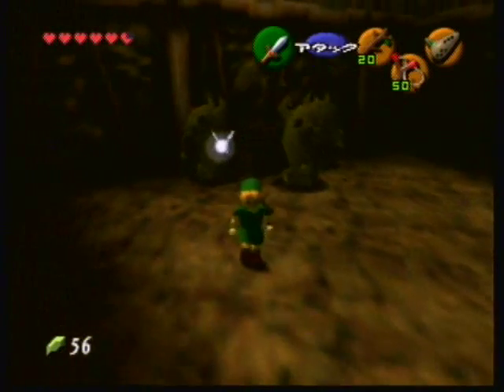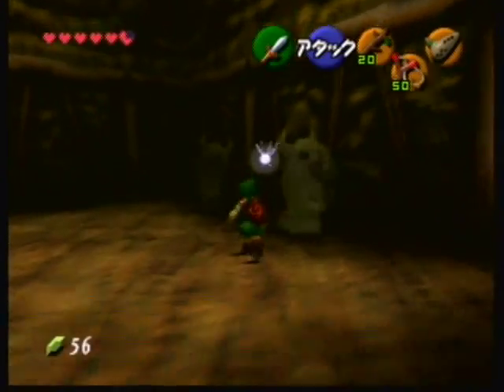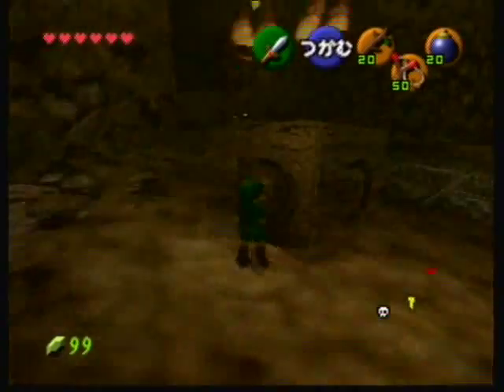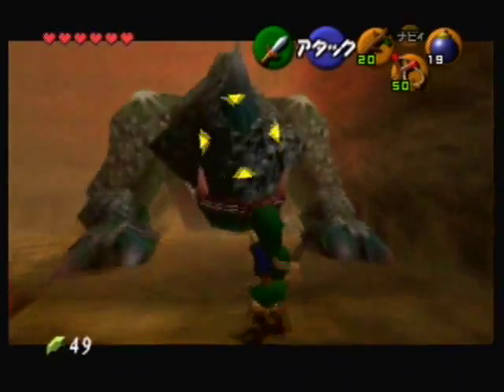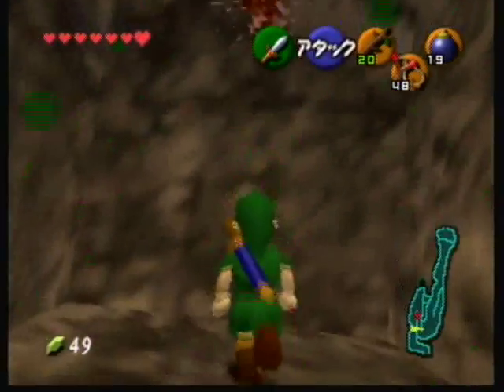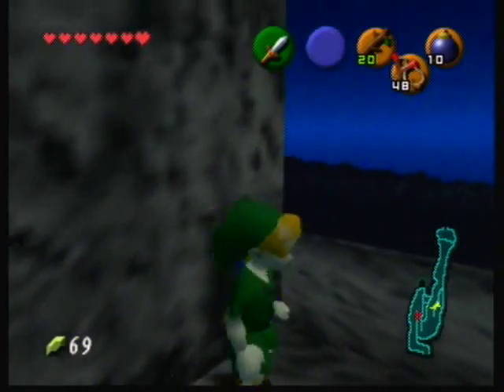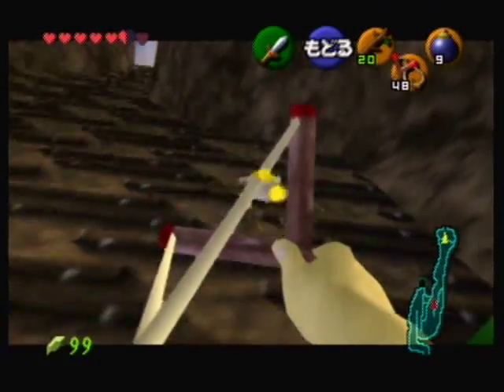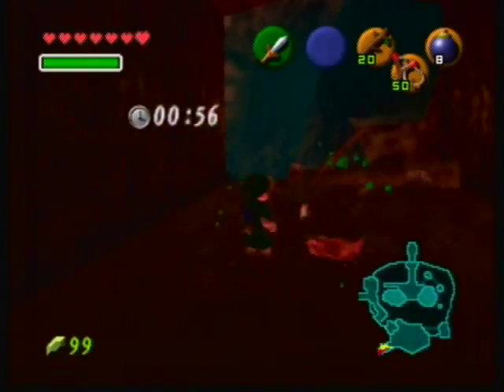Let's Play The Legend of Zelda: Ocarina of Time (JPN Ver.) - #6: "Hot" Sequence Breaking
Got another long video to help make up for the long absence I've had this past week. So I officially skip around 1/3, or possibly even 1/2, of Dodongo's Cavern thanks to the Ground Jump glitch. At least this dungeon was much livelier than Inside the Deku Tree (again, glitching made more fun going through the 1st dungeon).

And seriously, losing your shield to Fire Keese AKA hellfire sucks balls! It's NOT FUN.